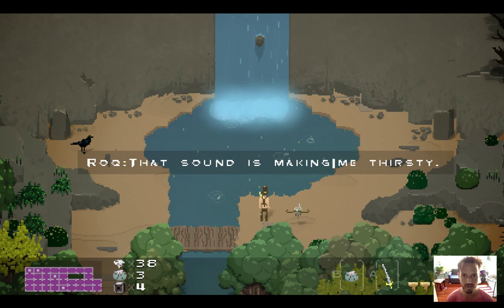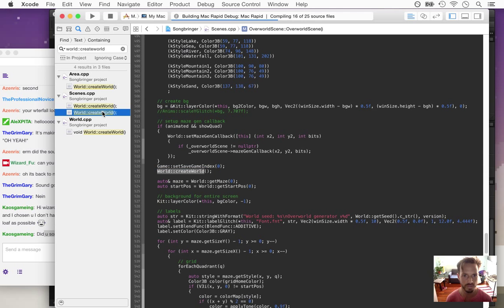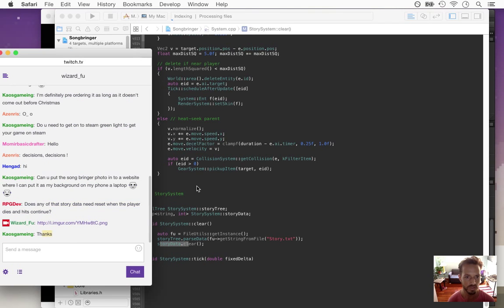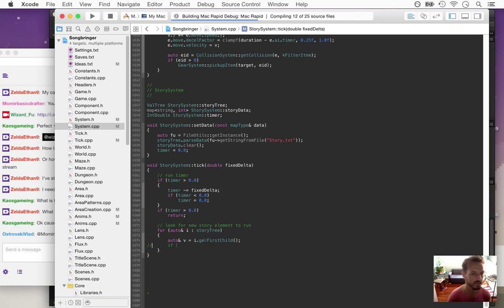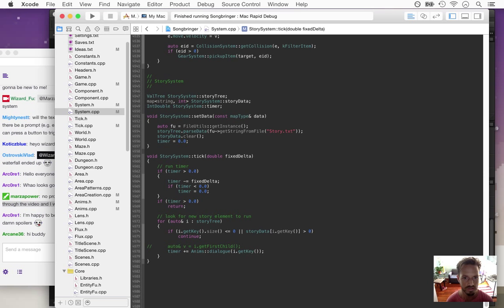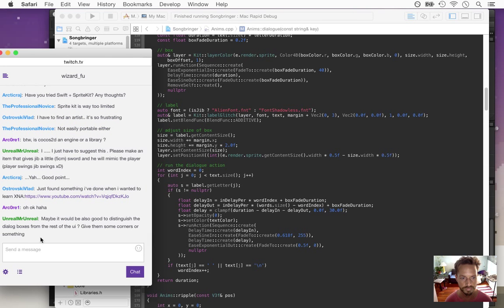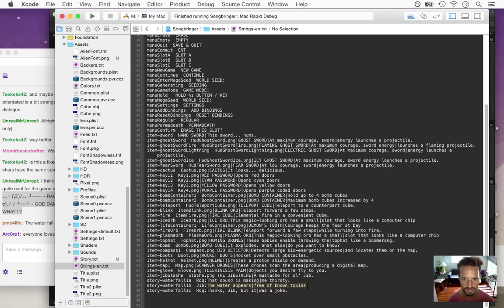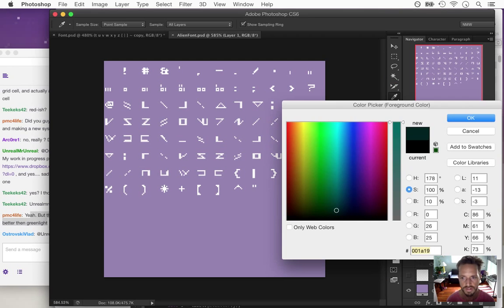Songbringer - Zelda-like Game - Day 206 - Story System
Today: starting the story system which decides which dialogue elements to play and when. The playlist for this series